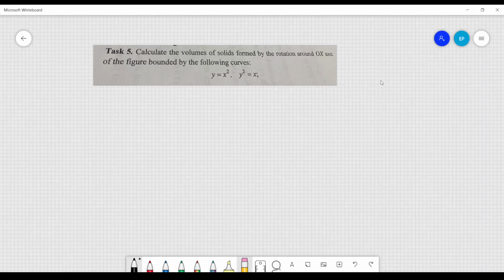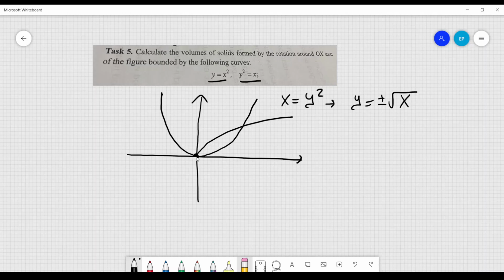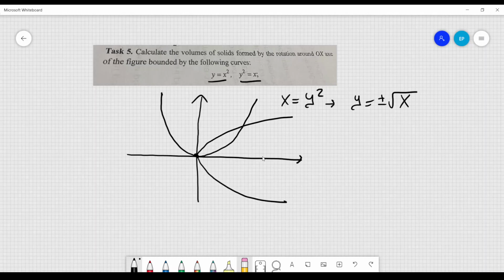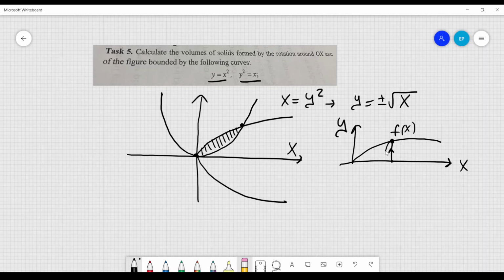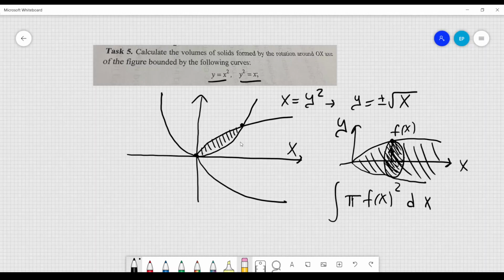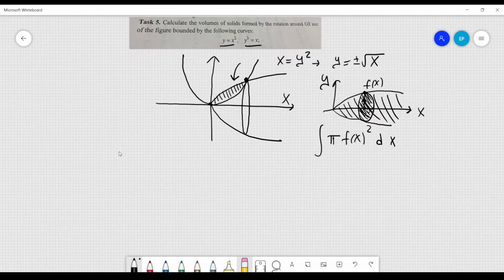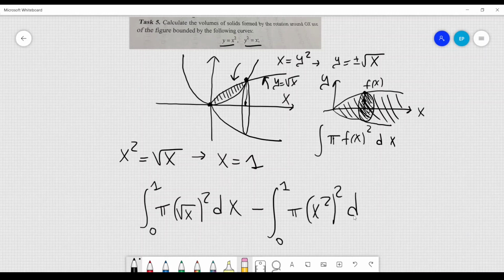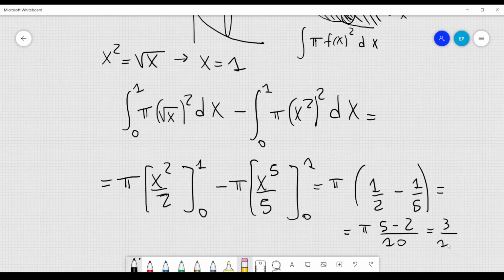calculus part 2 task 5